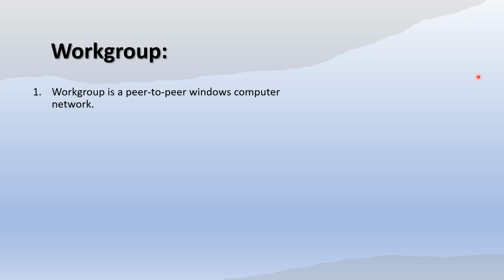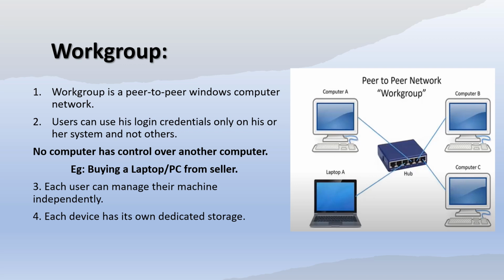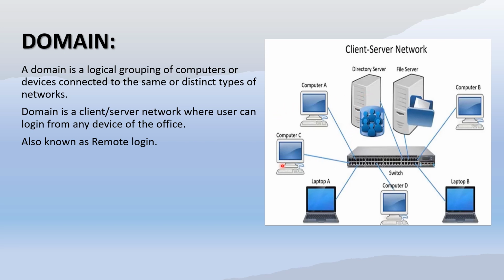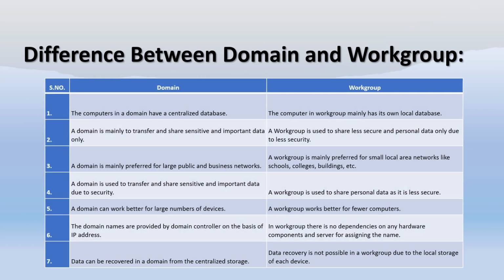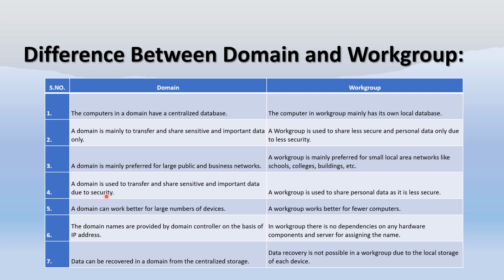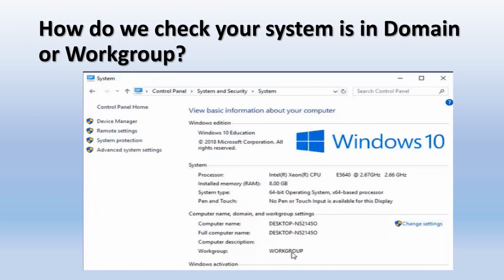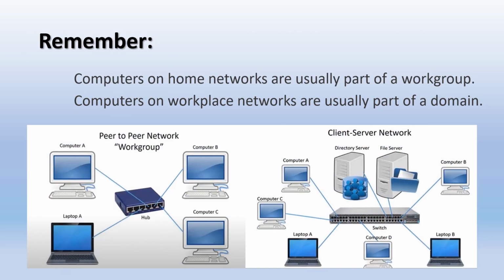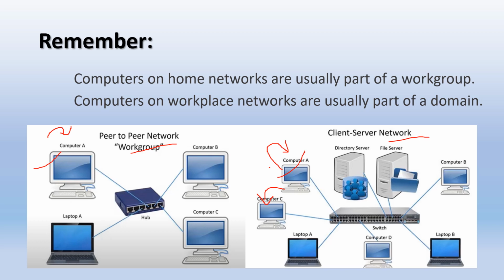DOMAIN and WORKGROUP